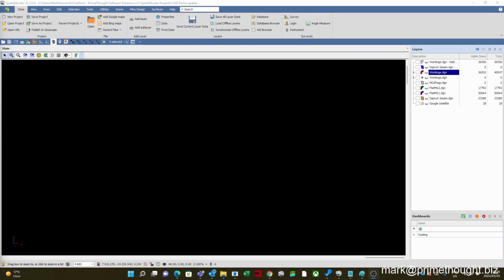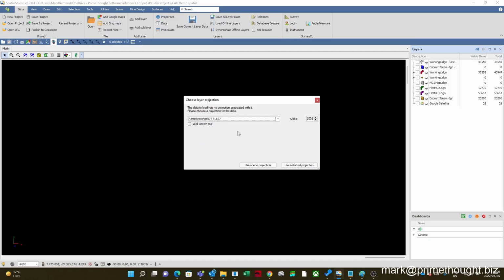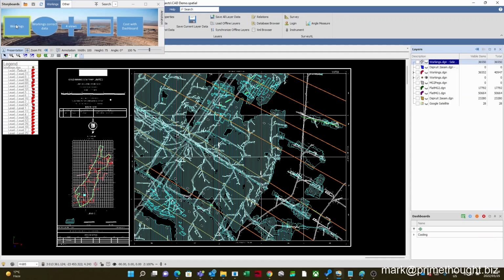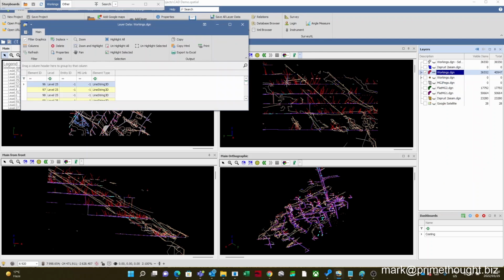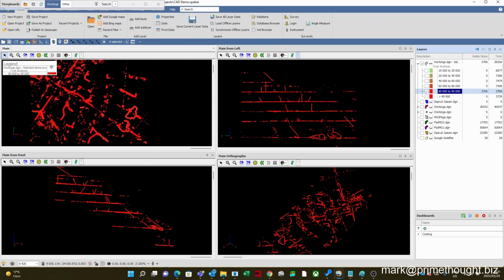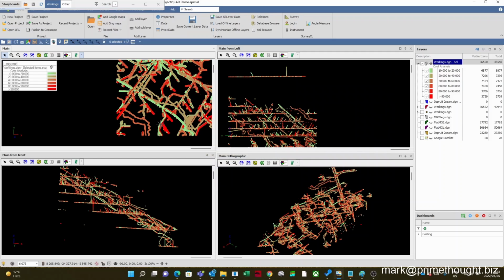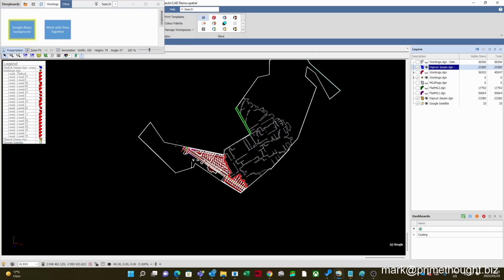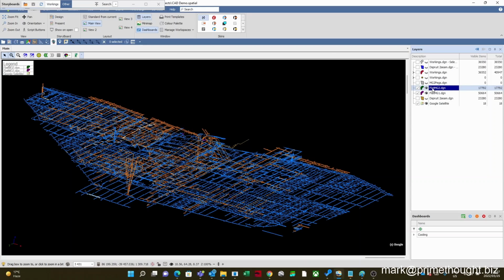CAD in SpatialStudio ft StoryBoard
Easily bring in and work with CAD files of various formats in SpatialStudio.